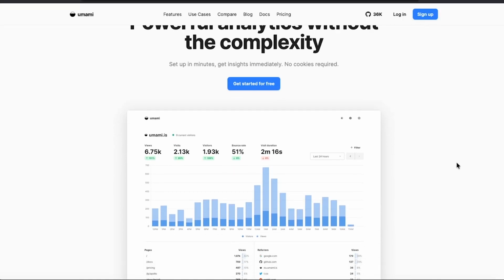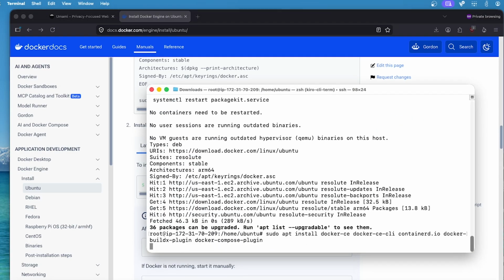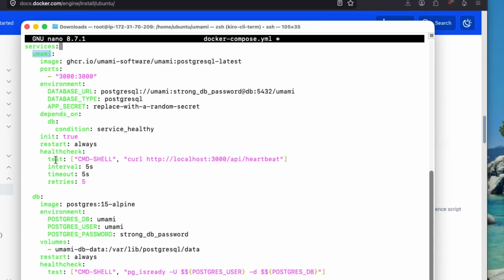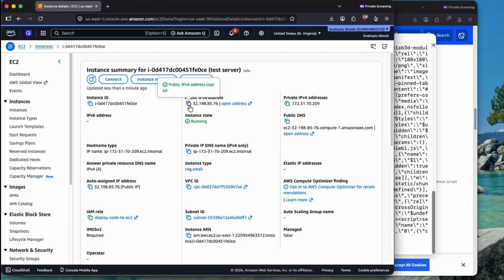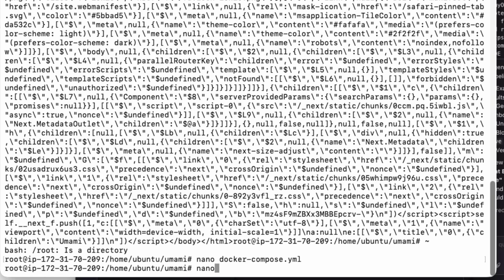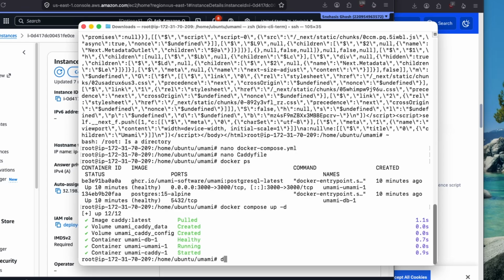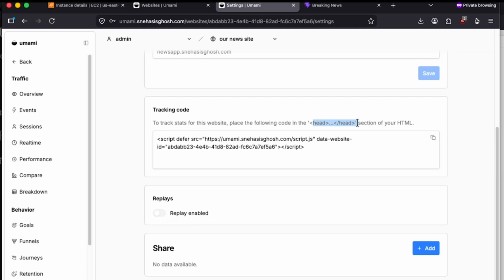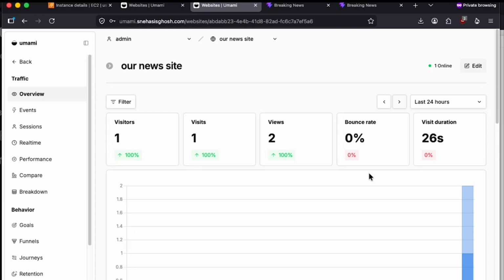Self Hosting Umami Analytics Full Tutorial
In this tutorial will be learning how to self host umami on your own server, all the tutorial documentation and codes showned here are written here in this blog post.

💻 Cheap vps deals:
1vCPU 1GB RAM 20GB SSD $21.99/Year: